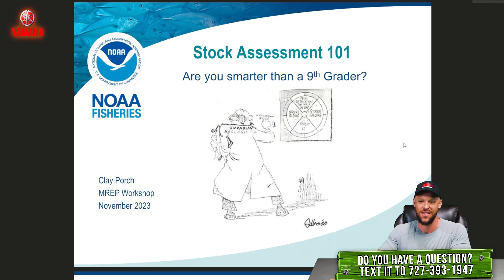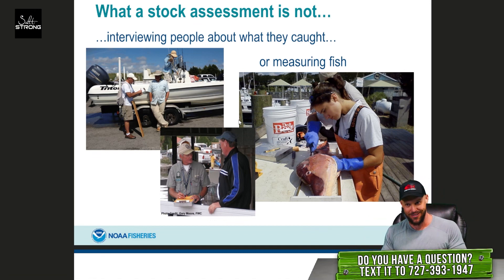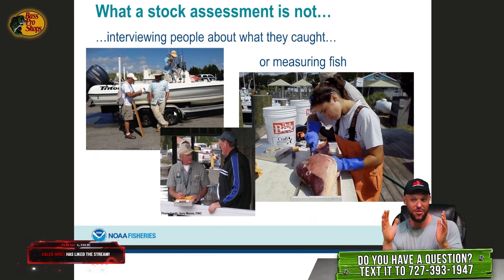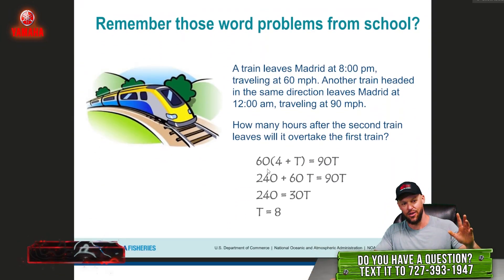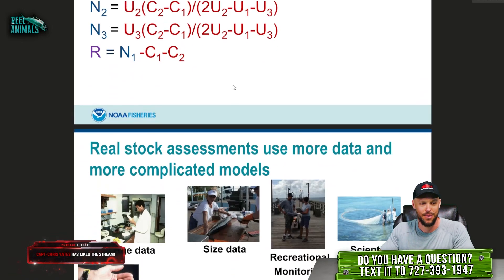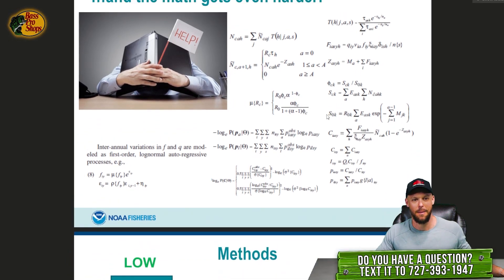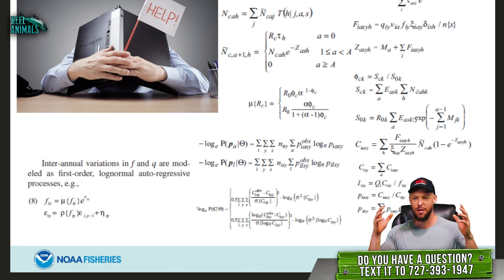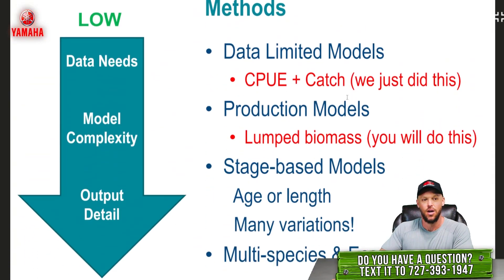stock assessment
Hubbard's Marina at Johns Pass
170 Boardwalk Place East John's Pass

Deep Sea Fishing Day Trips | Deep Sea Fishing Charters | Dolphin Watching Cruise Johns Pass | Kayak Rental | Paddleboard Rental | Eco Ferry Trips | Fort DeSoto Park | Egmont Key | Shelling | Snorkeling | Sunset Cruise | Private Boat Charters | St. Petersburg FL | Clearwater FL | Madeira Beach FL | Treasure Island FL | Johns Pass | Tampa Bay Gulf Beaches |

"If You're too busy to go fishing, You're just too busy!"

Hubbard's marina operates two large party boats or head boats plus a 12 passenger private charter boat. Our party boats run 5 hour, 10 hour, 12 hour and 39 hour trips! We have tons of private fishing charter options too inside Johns Pass Madeira beach, just west of Tampa bay in Pinellas county next to St. Petersburg, Florida

The 5 Hour half day trip is a wonderful way to introduce young ones into the sport of fishing. Cruising out 9-12 miles offshore, and plenty of fish to catch, makes this the perfect way to spend the day.

Our 12 hour and 39 hour trips are our specialty trips where you can catch the grouper, amberjack and red snapper, and we fish in over 120 foot where the big grouper and plentiful snapper roam. Come out and see us!

Here at Hubbard's Marina we also offer:

Dolphin Watching Tours:
Observe Florida’s wildlife in their natural habitat up close. Dolphins guaranteed; also pelicans, egrets, herons and occasionally manatee, osprey, and bald eagles. Touring upper Boca Ciega Bay from historic John’s Pass Boardwalk! Travel through commercial fishing villages, past mangrove islands, county parks and million-dollar homes.

Egmont Key Ferry:
If you want to spend some time on a beautiful pristine island paradise, the ferry to Egmont key state park from Fort De Soto is a great choice for you and your family for a day of fun in the sun with Hubbard’s Marina. Our ferry boat operates from the Fort De Soto bay pier daily in the spring and summer and nearly every day in the fall and winter.

We also rent Kayaks, Paddleboards, Cabanas and fishing tackle too

@BassProShops @Cabela's @SaltStrong @YamahaMotorUSA @ClenzoilUnlimited @ReelAnimalsFishingShow @BullBayRods